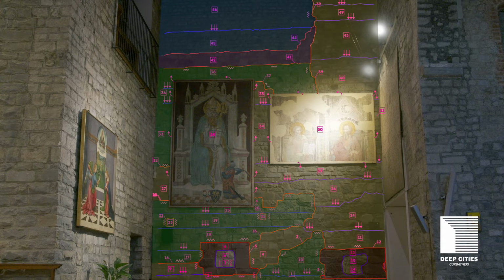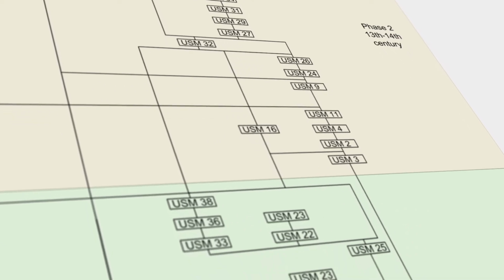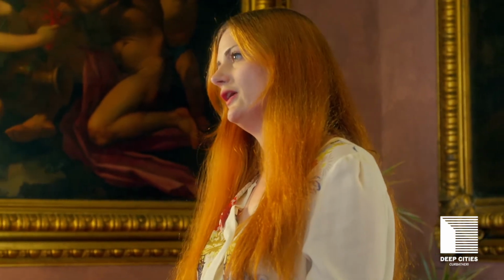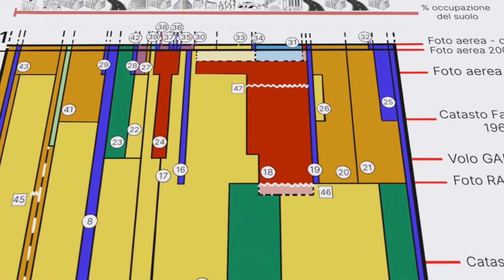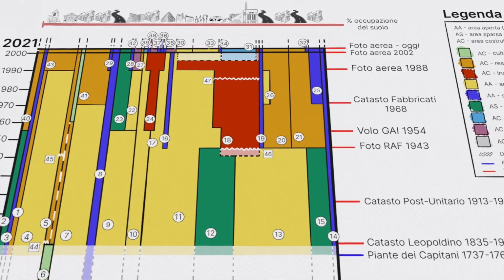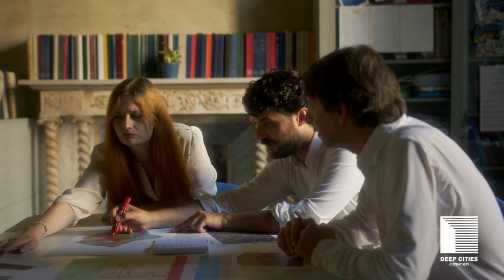How do I map the material changes in time and space? - Light Archaeology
Michele Nucciotti, with Andrea Biondi and Elisa Broccoli, University of Florence, explores the potential of 'Light Archaeology' to model the material changes in time and space, analyzing the urban transformation as a dynamic phenomenon. To this end, two distinct Light Archaeology applications were developed by the Florence Deep Cities Team, addressed to mapping the material transformation of an urban environment (Millennium Square Diagram), and of relevant buildings or architectural complexes (Stratigraphic Building Archaeology).